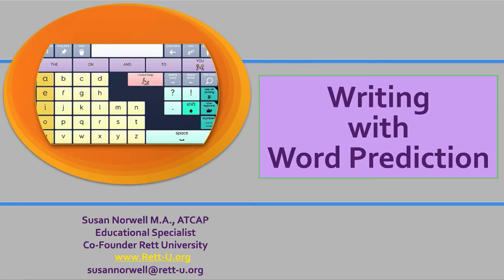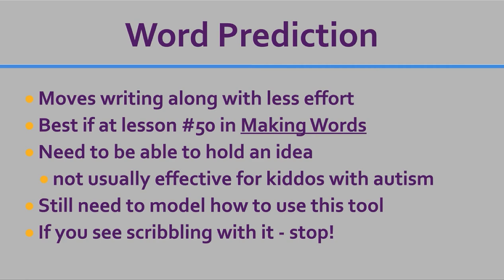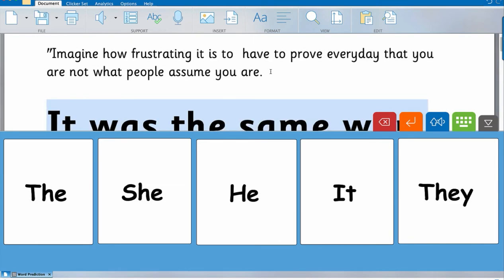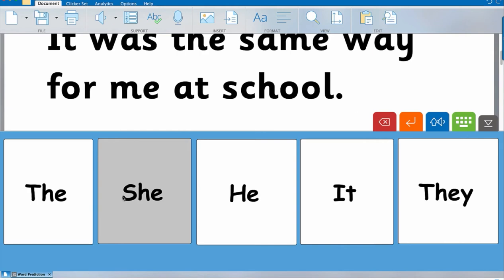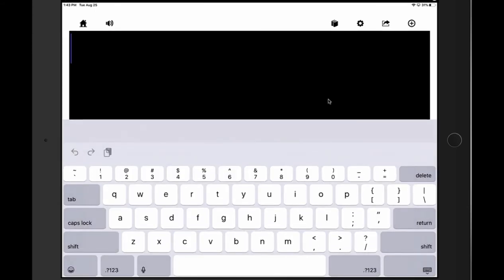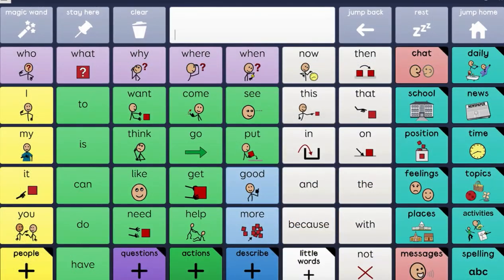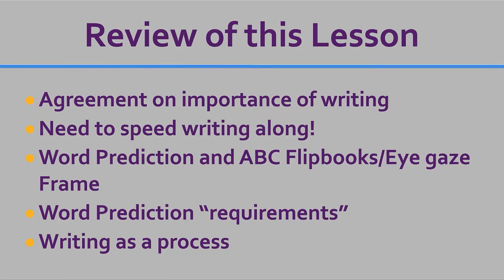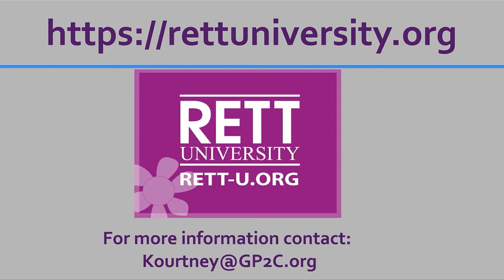Rett University Free Lesson - Writing With Word Prediction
We're pleased to bring you a series of free lesson videos to leverage with your family and complex learning students.

Especially during this uniquely challenging time of the pandemic, we will bring you two free video lessons every week to continue high quality education activities for your student.